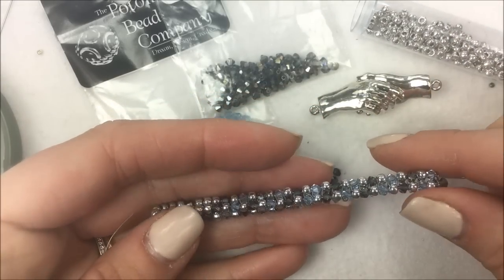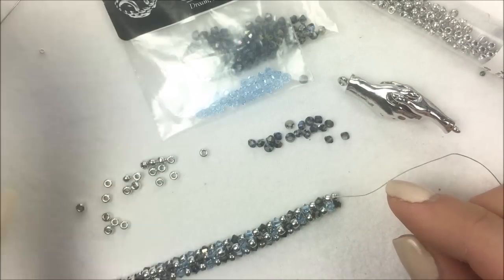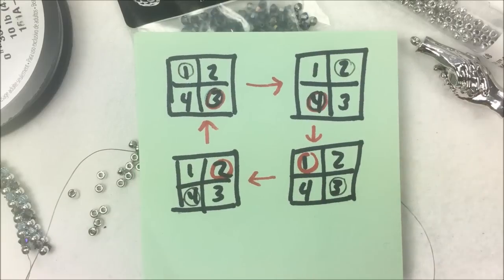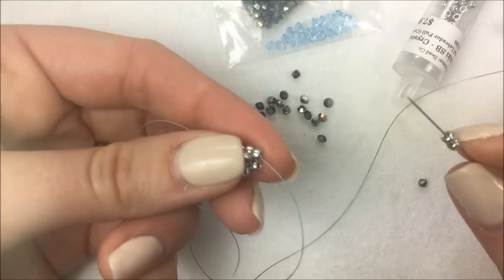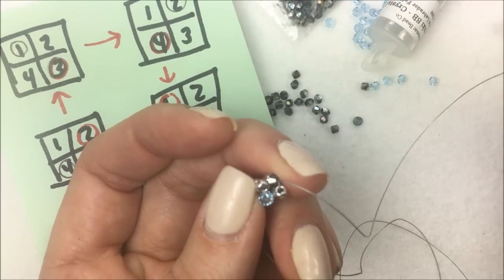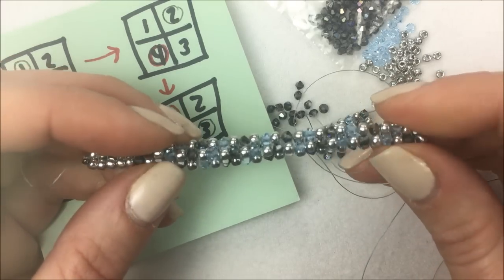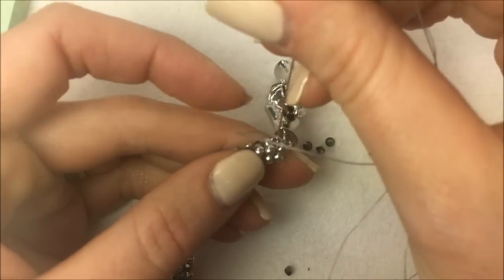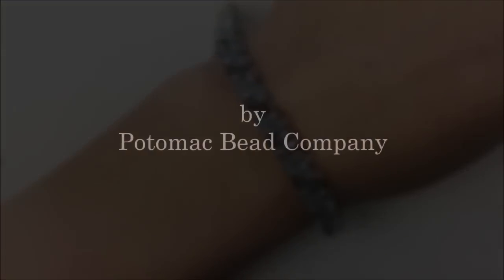Embellished Tubular Herringbone Stitch- DIY Jewelry Making Tutorial by PotomacBeads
In this video tutorial from PotomacBeads, Allie teaches you how to work with an embellished tubular herringbone stitch. Find a list of supplies for this project in the description below.

The designer's suggested colors & materials:
•Potomac Crystal Bicones 4mm - Light Tanzanite AB
•Potomac Crystal Bicones 4mm -Light Sapphire AB
•Miyuki Seed Beads 8/0 -Labrador Full
•Clasps